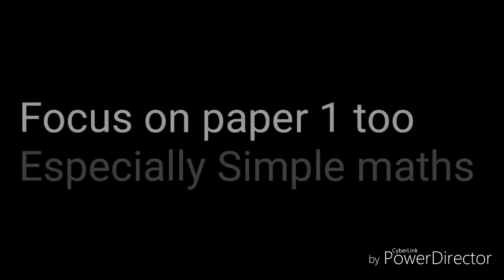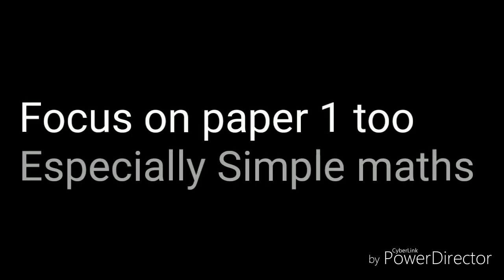NTA NET ENGLISH EXAM 6DEC 2019 short analysis by net aspirants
Feel to comment any doubts related to net exam Dec 2019